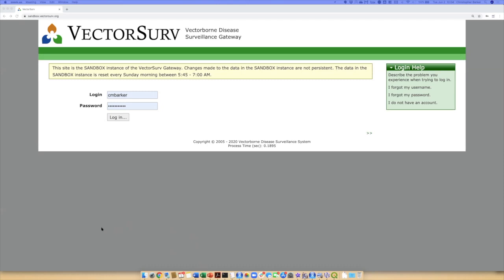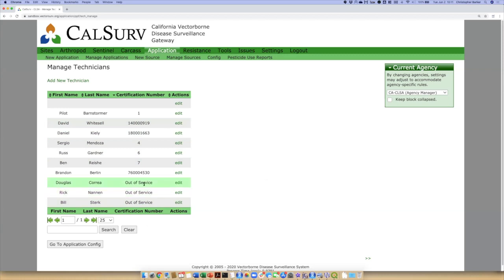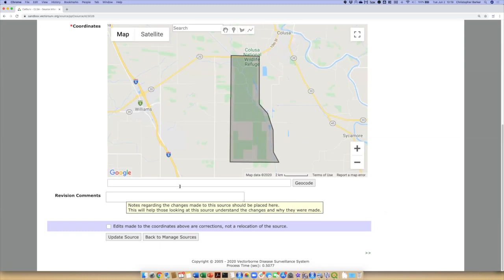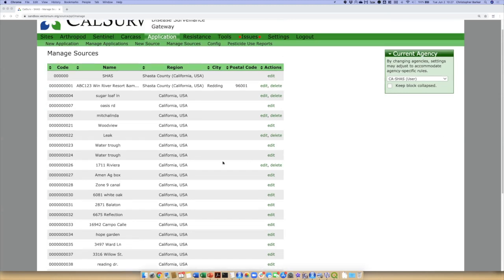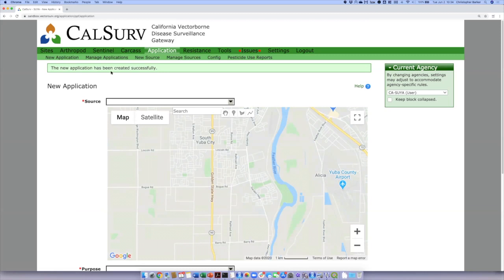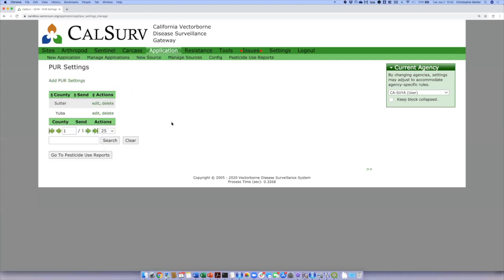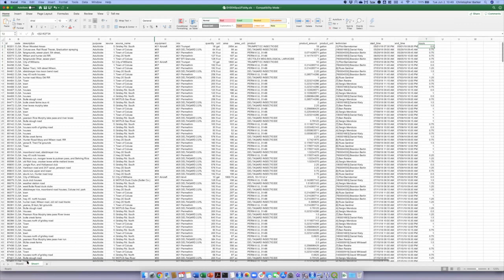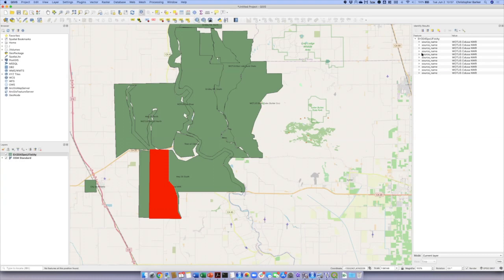Documenting Control Operations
Topics covered:
* Initial Configuration
* Defining Sources
* Recording Pesticide Applications
* Pesticide Use Reporting

Recorded webinar from 2020.